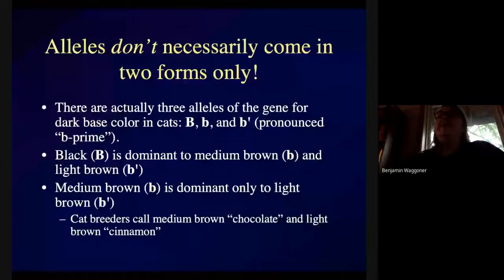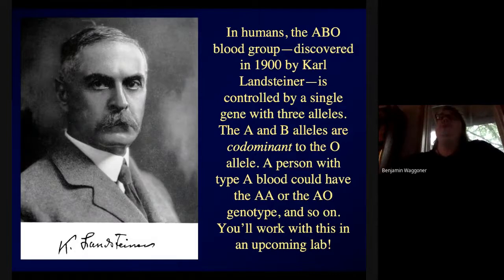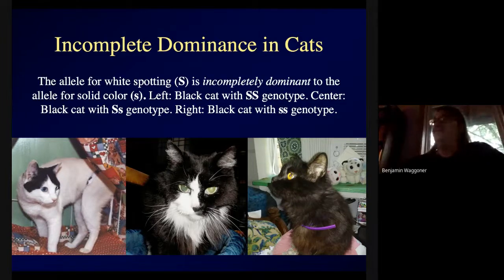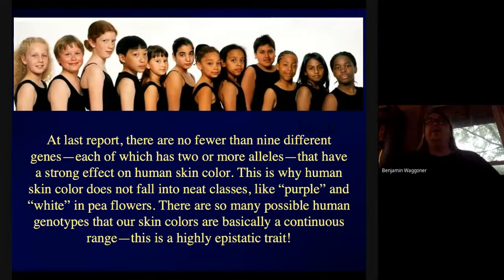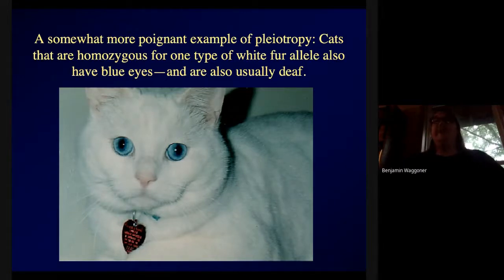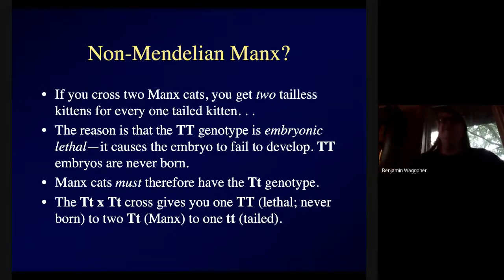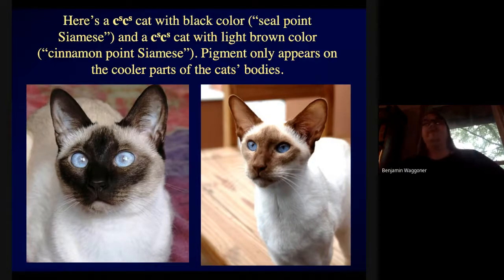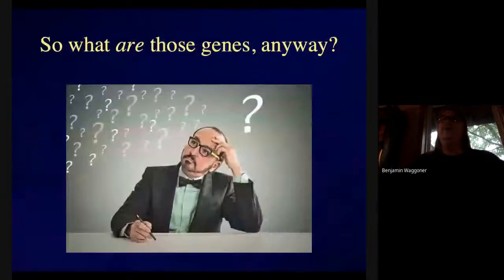BIOL 1400, Lecture 7, part 1, July 22, 2020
We pick up with Mendelian genetics by discussing some additional wrinkles and complications that often pop up. Guest appearance by Boostrap the Annoying Cat.